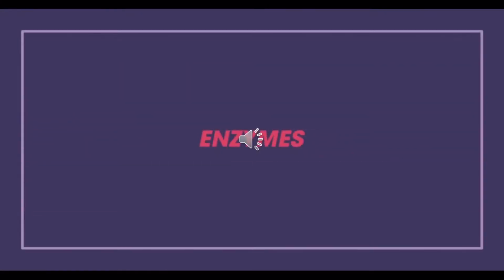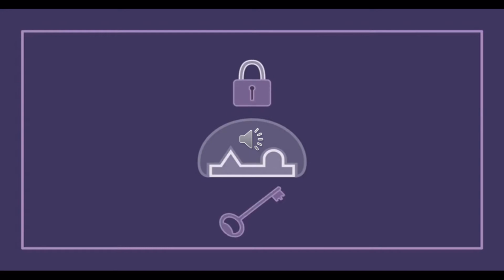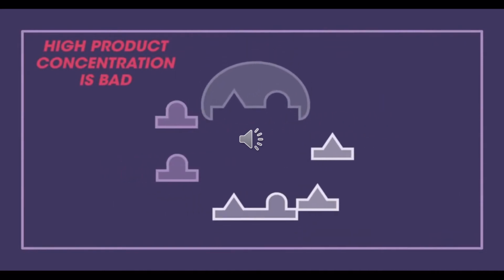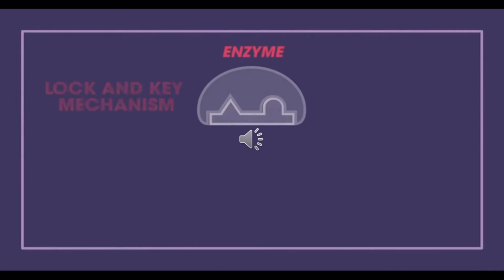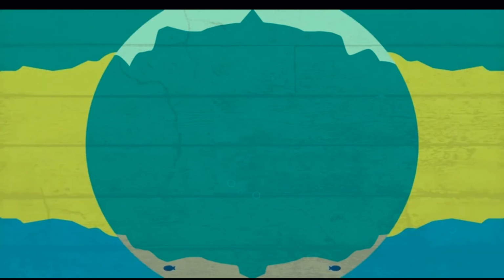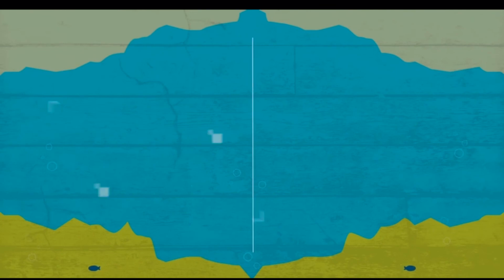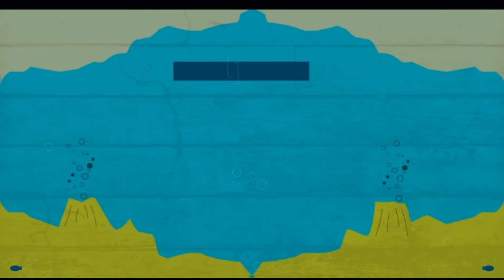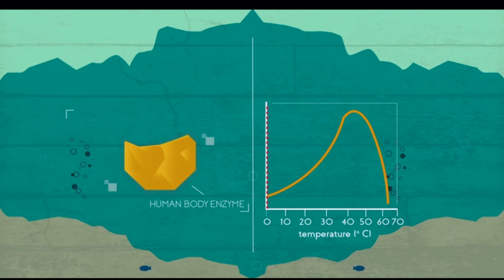Enzyme Part 3